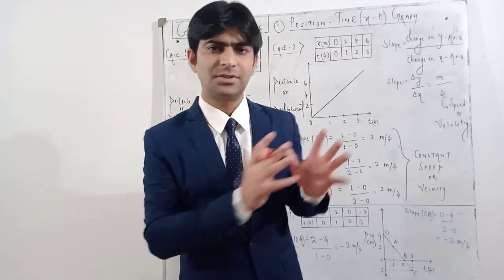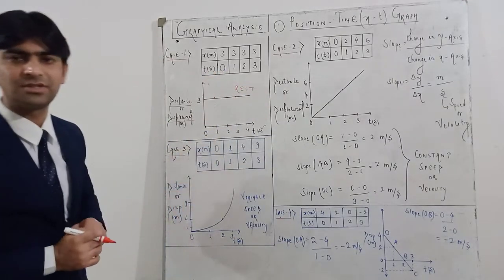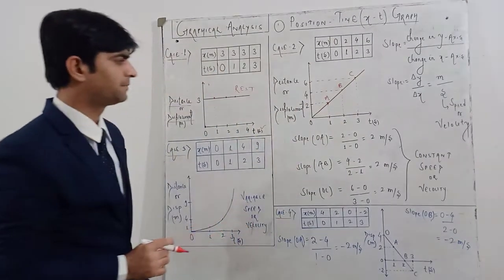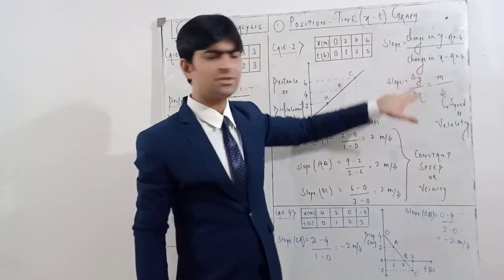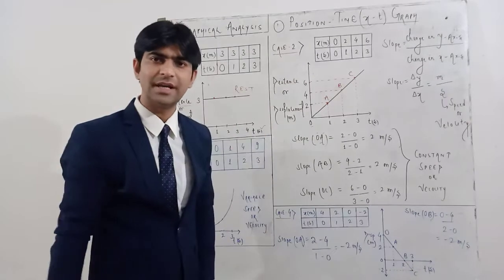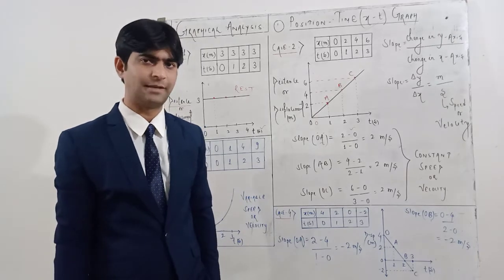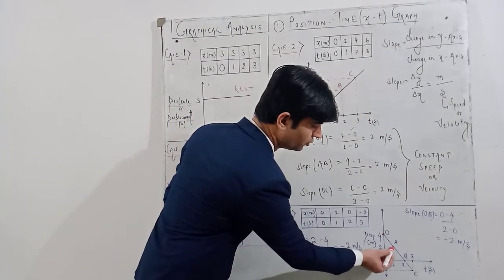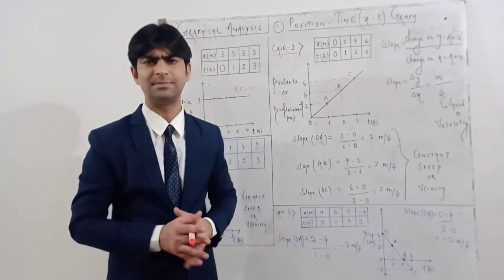Position Time Graph (x-t)-IX and XI-Delhi Public Elementary School, Sanwer Road Indore